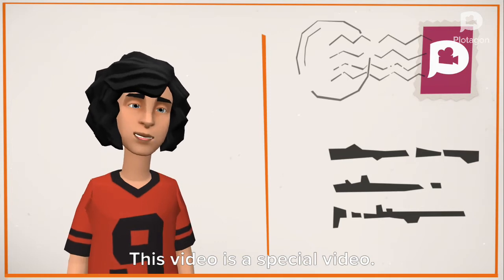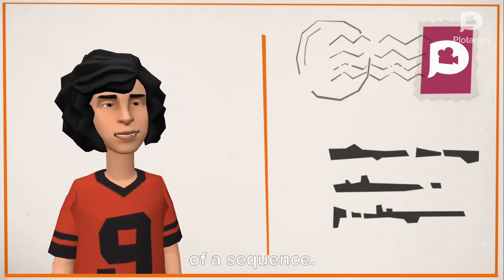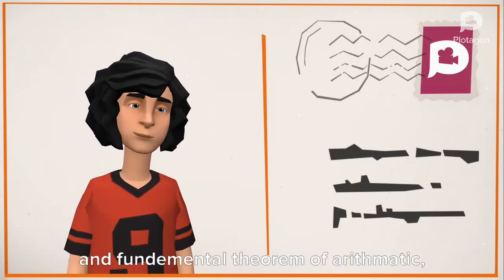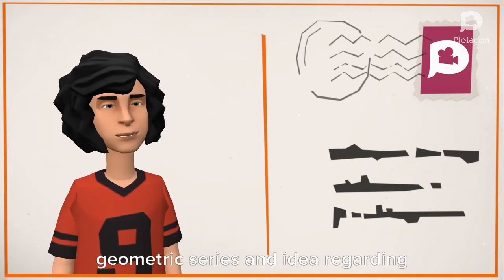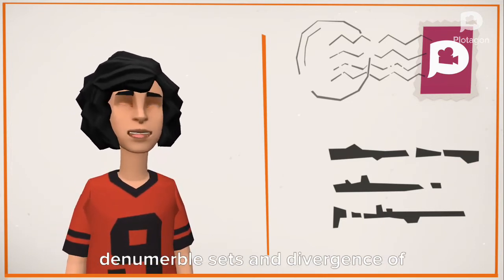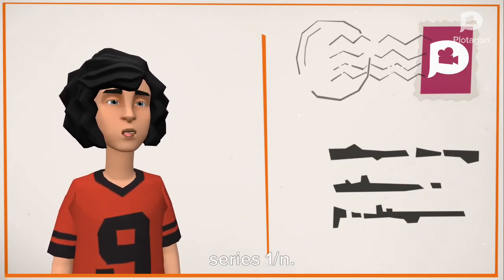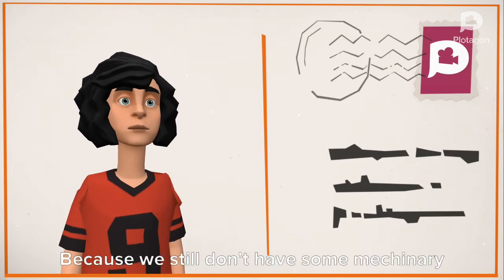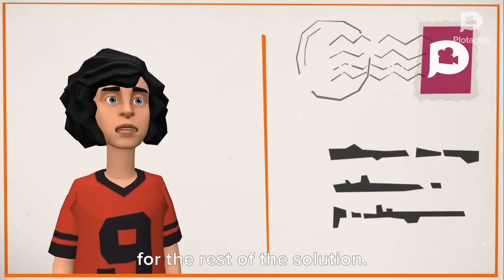Subsequences through (Φ(n)/n) | Using Subsequences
Hi, this is about seeing behavior of a sequence. We take a sequence (Φ(n)/n) to see. Φ is Euler's totient function.

Time Stamps

Main video starts : 00:32
Subsequence Introduced : 1:04
Definition of phi : 1:22
Formula for phi(n) : 2:30
Rest : 2:50

App: Plotagon story